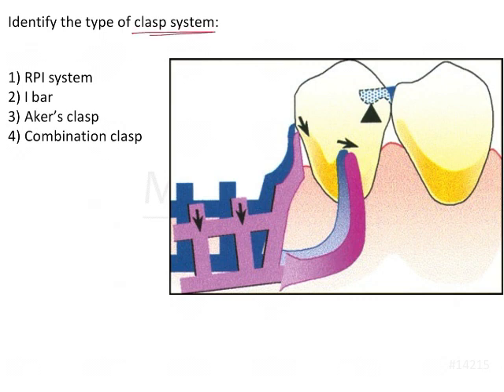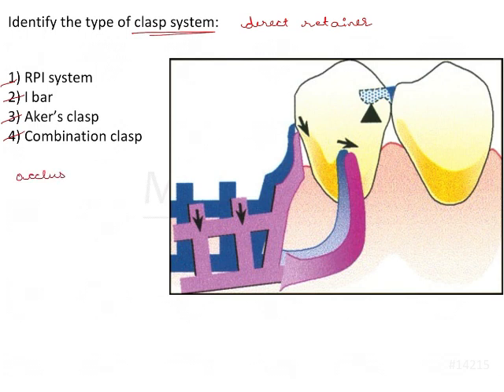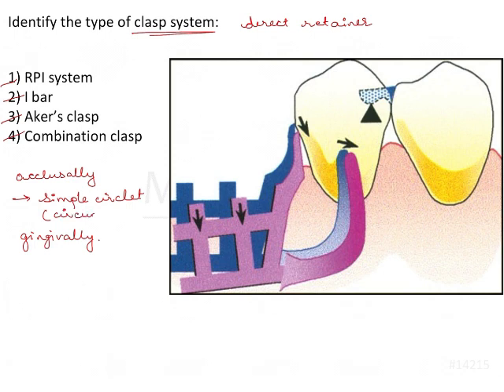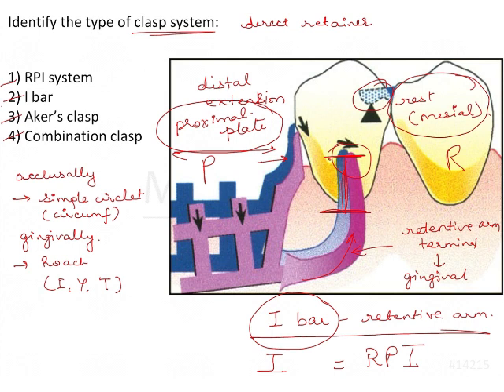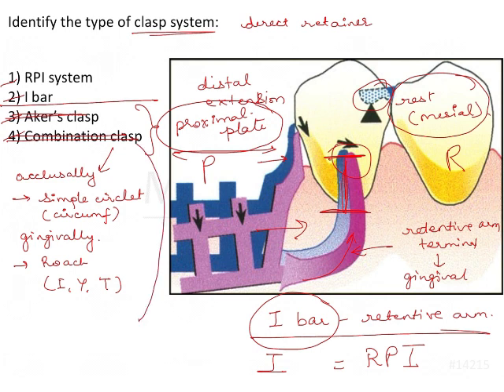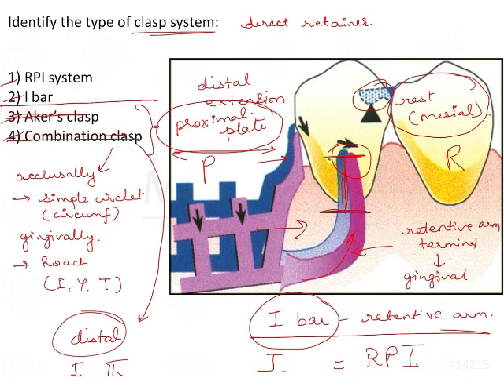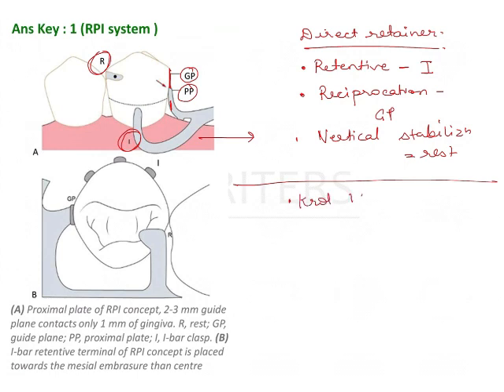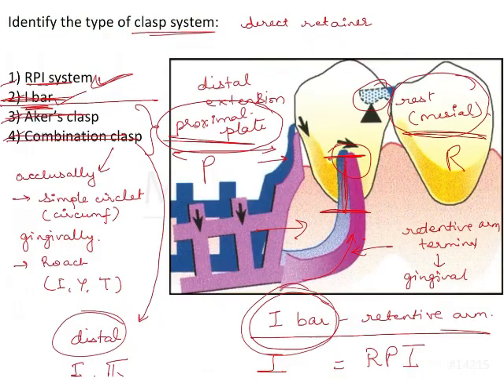NEET MDS | INICET - Prostho-RPD | Major And Minor Connectors | Explanatory Video | MERITERS